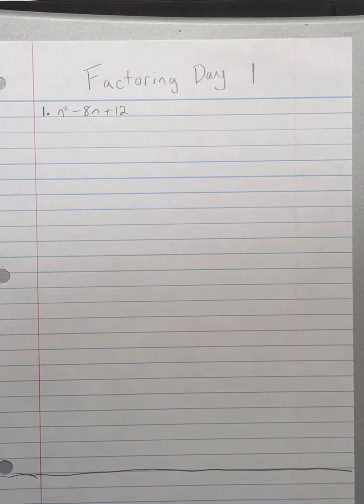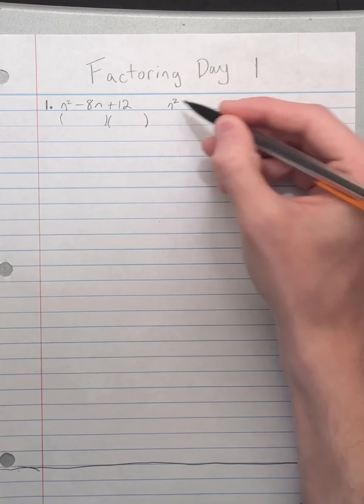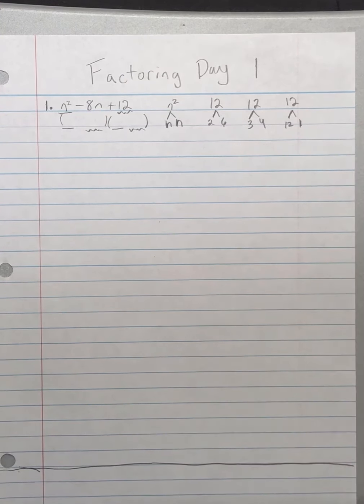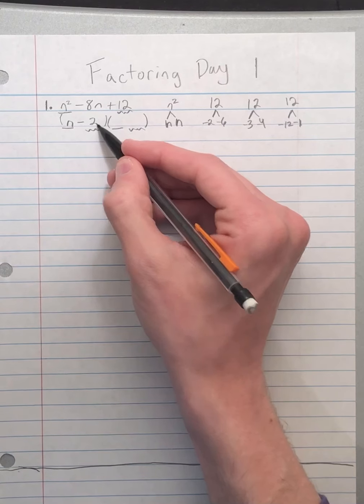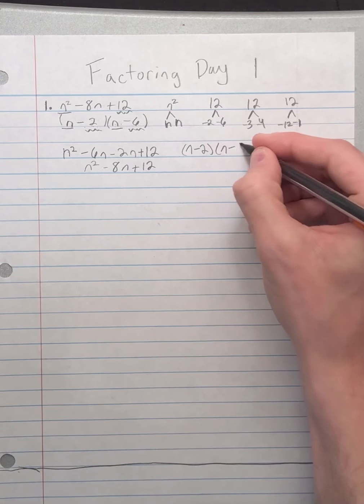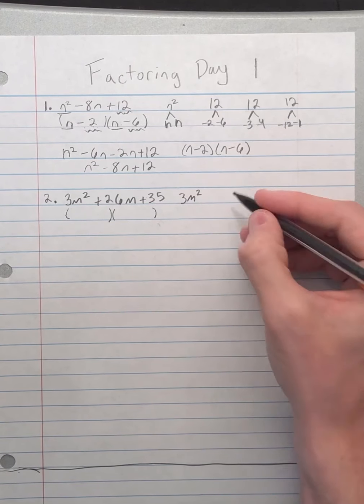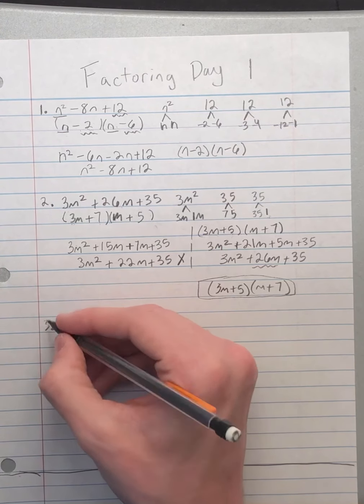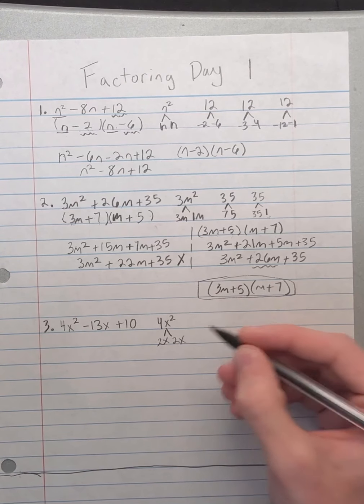Factoring Day 1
Examples with a number in front of the leading coefficient